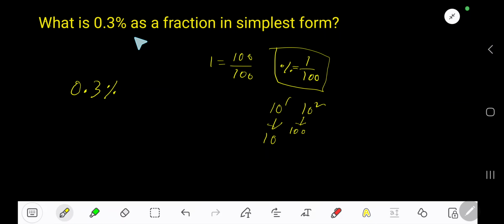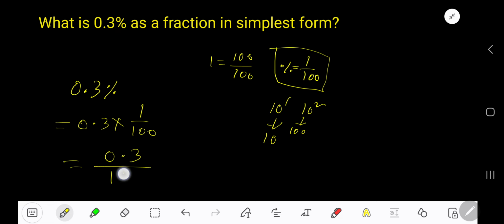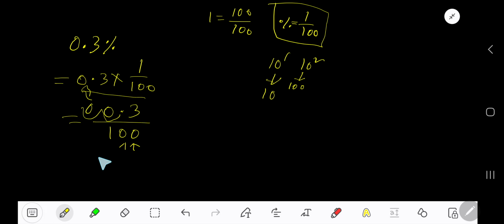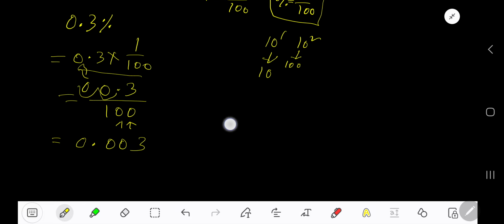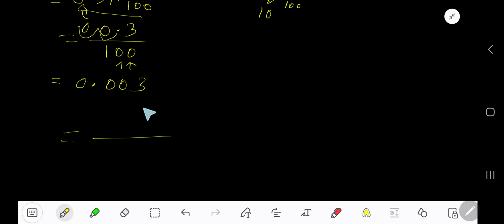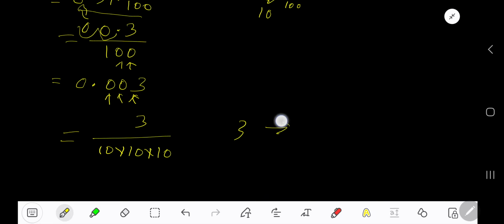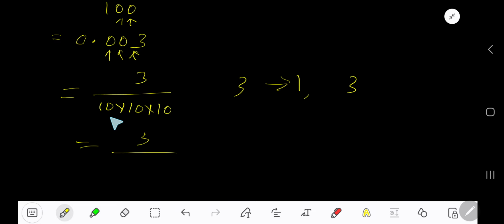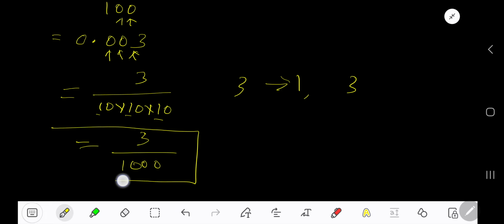What is 0.3% as a fraction in simplest form?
👉 What is 0.3% as a Fraction? | Easy Math Explanation for Beginners (USA)

Description:
Learn how to convert 0.3% into a fraction in simplest form step by step. This quick math tutorial is perfect for students in the USA who want to understand percentages, fractions, and their conversions easily. Whether you're preparing for exams, brushing up on basic math, or helping kids with homework, this video breaks it down in the simplest way possible.

📌 In this video, you’ll learn:

What 0.3% means

How to convert 0.3% to a fraction

Simplifying fractions made easy

✅ Final Answer: 0.3% = 3/1000